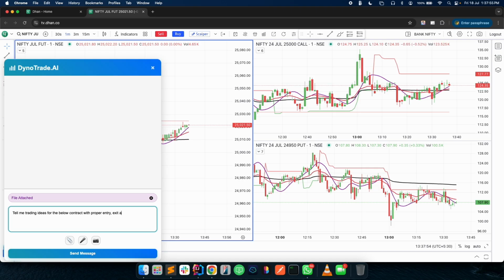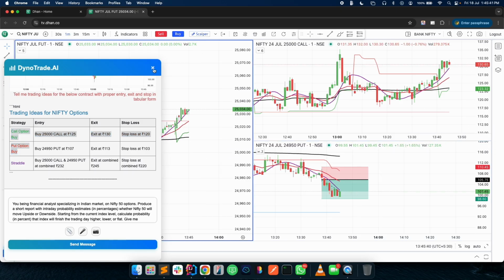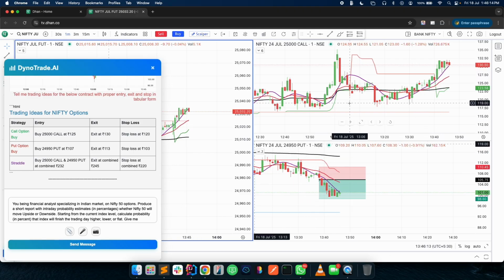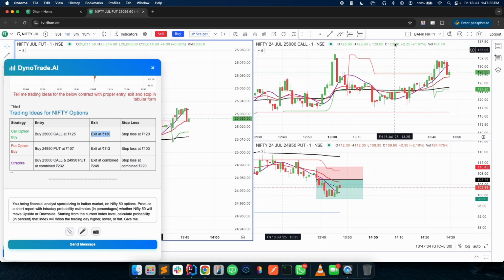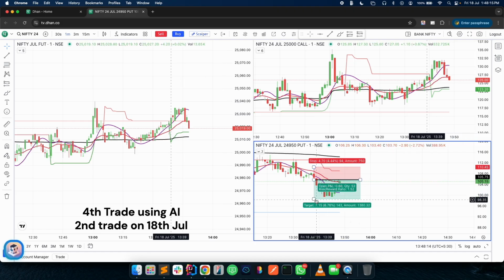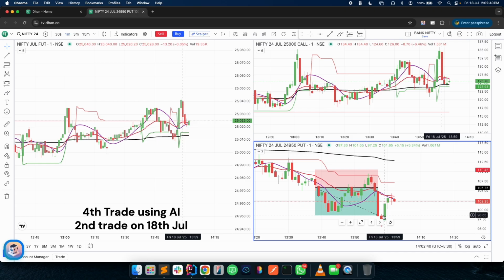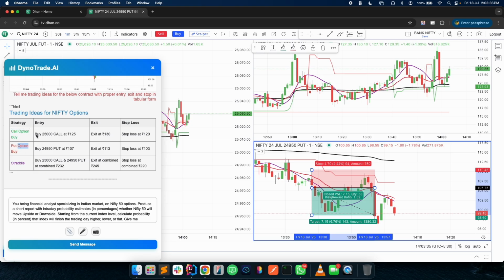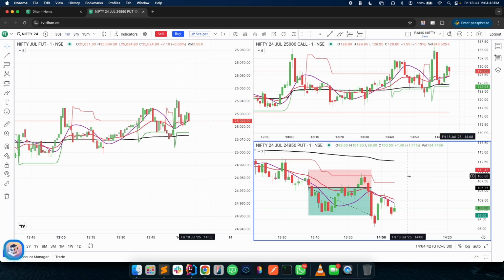18 Jul Nifty Options using DynoTrade AI - Trading Assistant for Zerodha, Dhan, Groww, Upstox & More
Introducing DynoTrade AI - Trading Assistant for Zerodha, Dhan, Groww, Kotak, Upstox, etc

Unlock smarter trading with DynoTrade AI – your personal AI powered trading assistant. Get instant market analysis, trade ideas, and insights based on your input. No human interference. Powered by advanced LLMs. Make informed decisions, faster.

🔍 Note: Analysis is based on your inputs & LLM predictions. Always consult a financial advisor before investing.